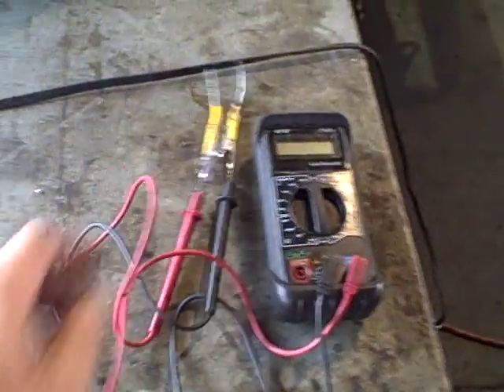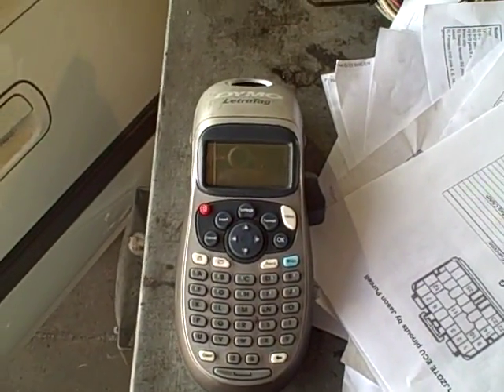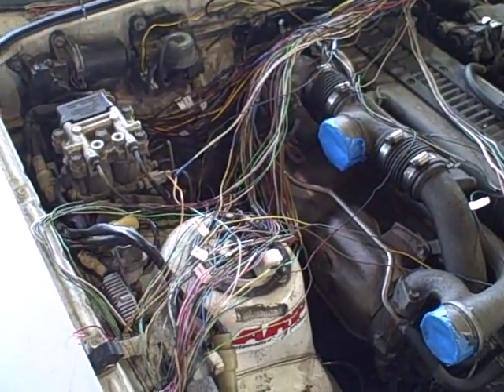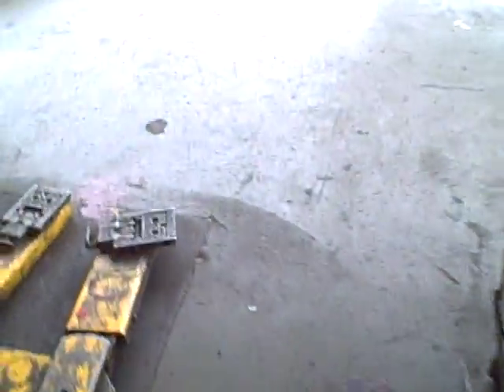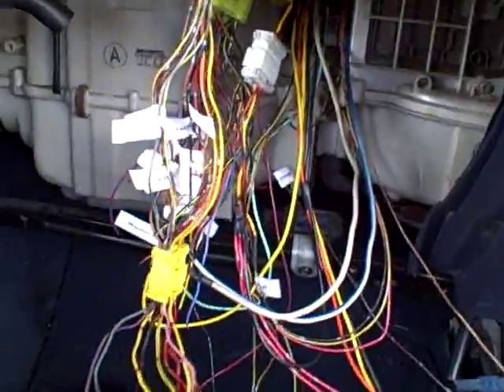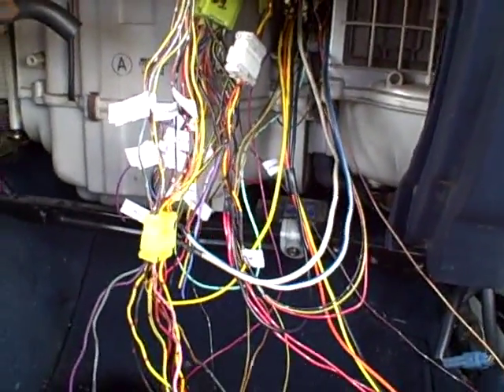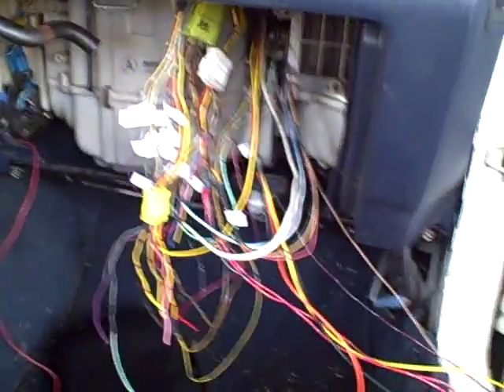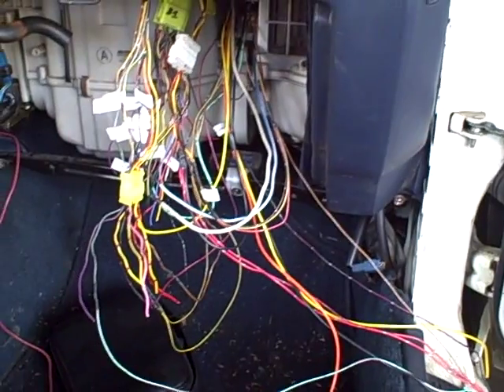Project Import: How to make engine swaps easier...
With some useful tools and the right knowledge, engine swaps can be much easier.